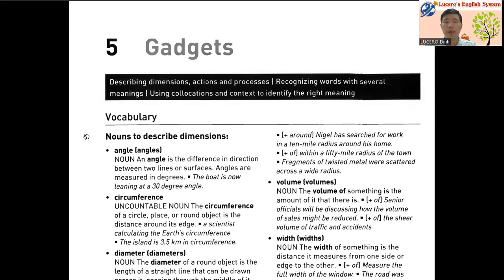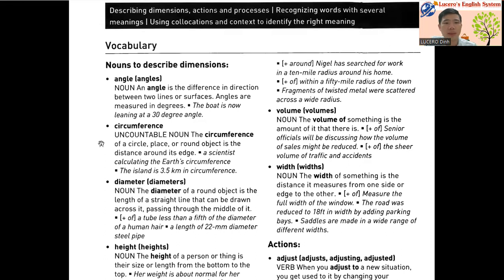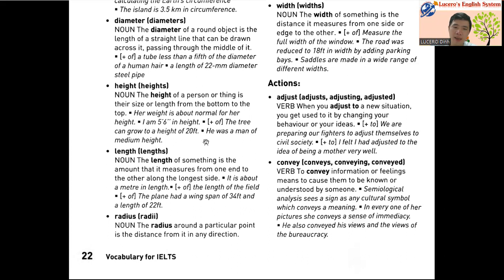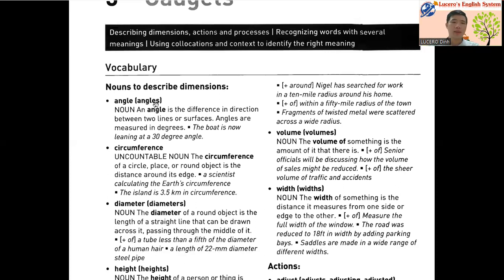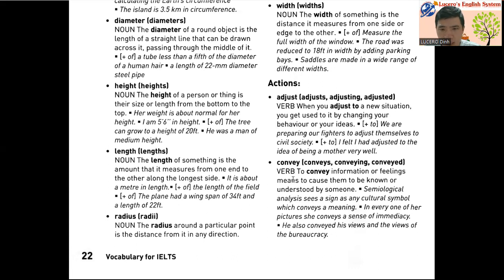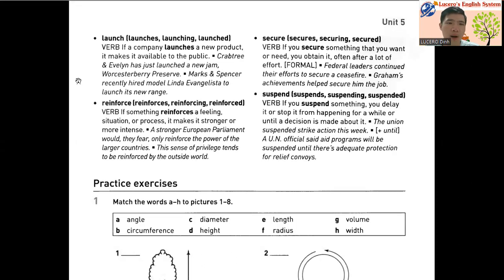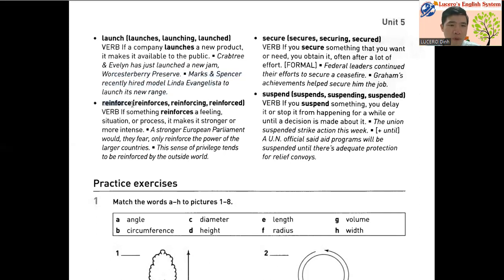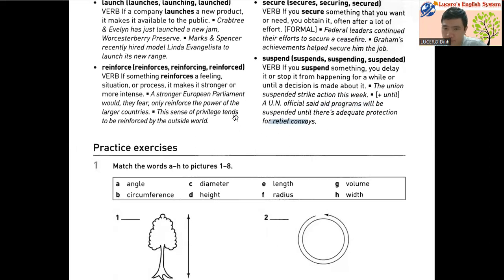Daily Reading on August 8th 2023 | Daily Reading English | ELS